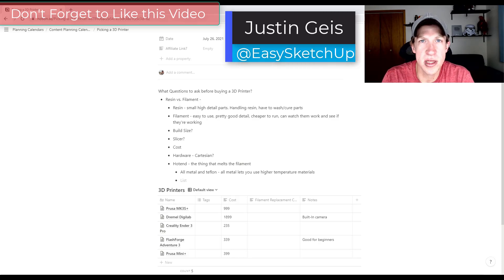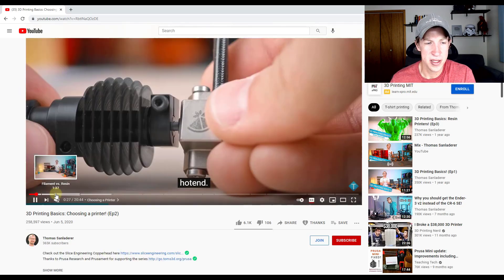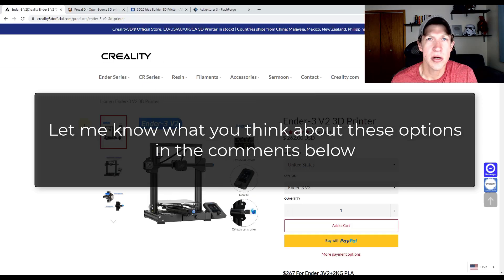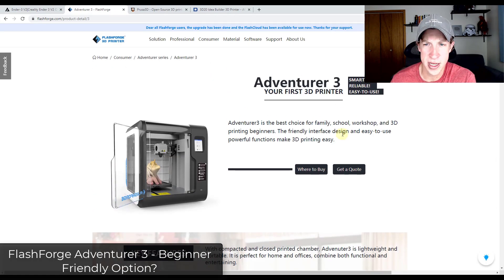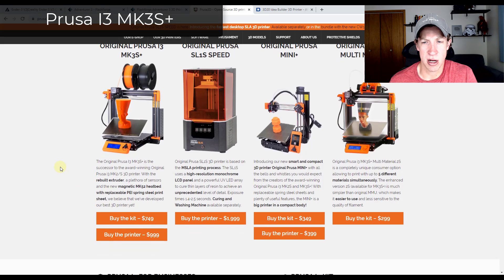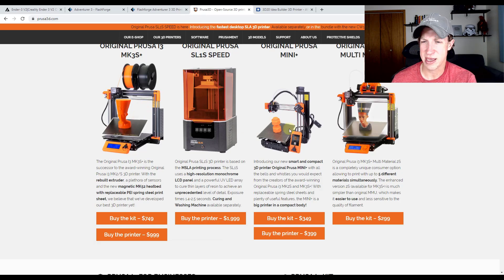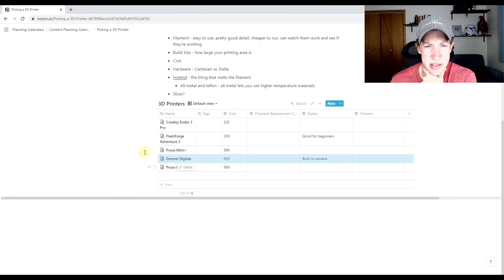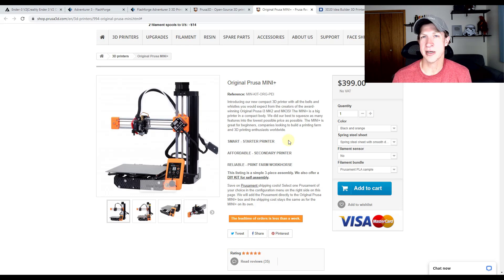I NEED HELP! (Picking a 3D Printer)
So I've decided I want to start doing some 3D printing tutorials, but I need your help picking a 3D printer!

PRINTERS DISCUSSED IN VIDEO
Creality Ender 3 V2

TIMESTAMPS
0:00 - Introduction
0:33 - Researching 3D Printing concepts
1:15 - What I'm looking for and my budget
1:52 - Creality Ender-3 V2 - Lowest cost option
2:18 - FlashForge Adventurer 3 - The beginner option?
2:32 - Question - how important is having an enclosed 3D printer?
2:56 - Prusa I3 MK3S+ and the Prusa MINI+
3:20 - Kit vs. Assembled?
4:05 - Dremel Digilab 3D20
4:45 - Which 3D printer did I initially choose?
5:05 - Question - which one of these would you pick?
5:23 - What am I missing?